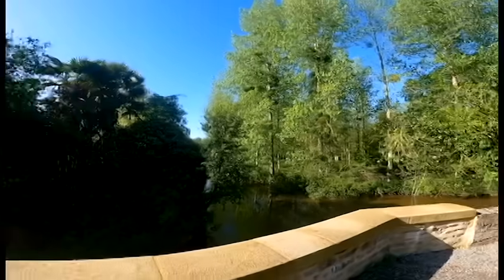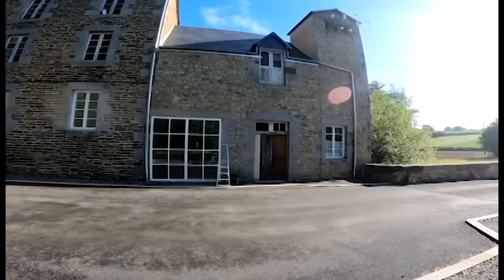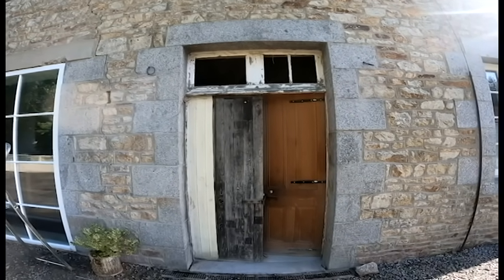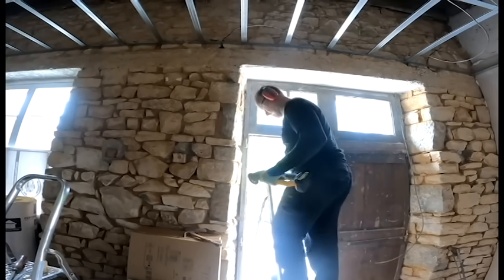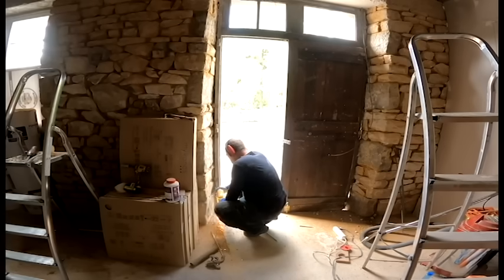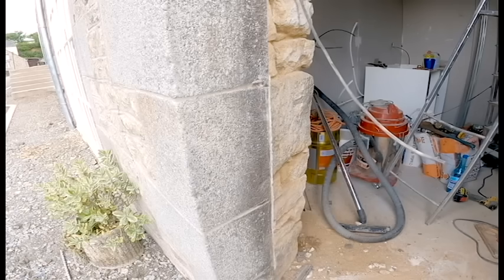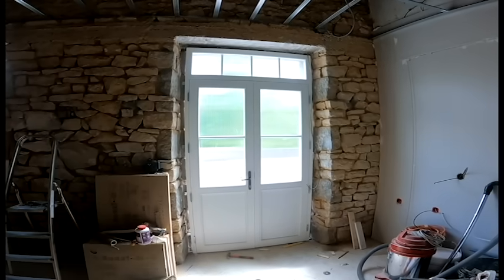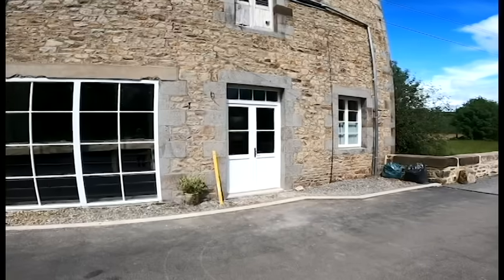Moulin du Couesnon - Out with the Old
Removing the old makeshift doors on the Gite and replacing them with new double glazed timber doors.